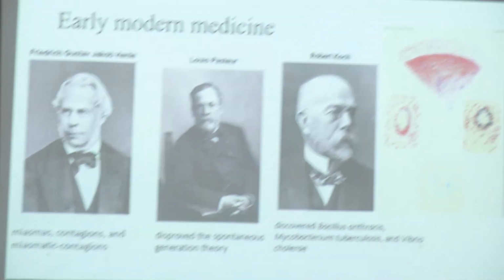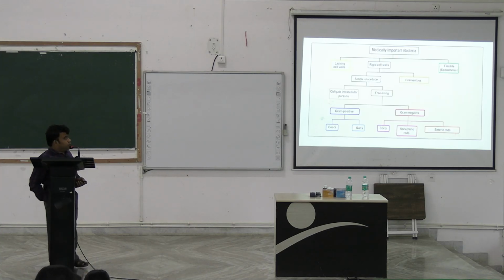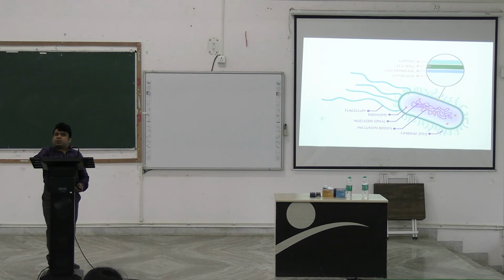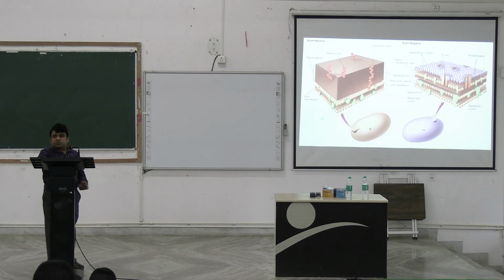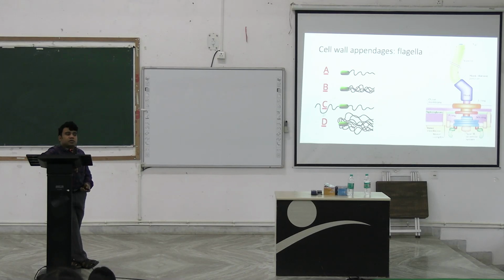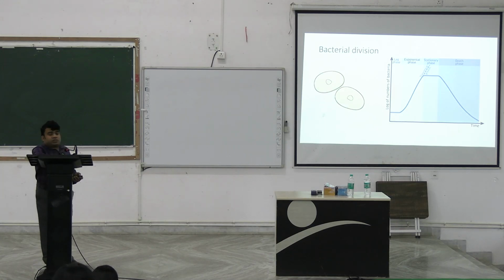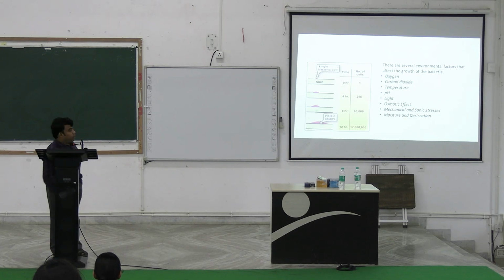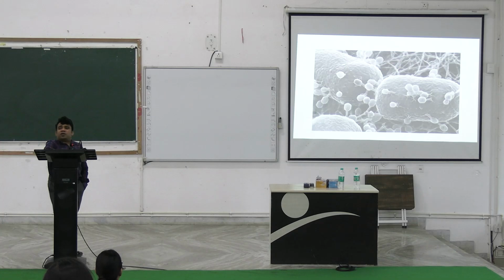Lecture On BACTERIAL MORPHOLOGY & PHYSIOLOGY | Cell Wall, Gram Staining, Spores, Biofilms | MBBS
This detailed 54-minute lecture covers the fundamental structure, classification, growth patterns, and physiology of medically important bacteria. It is an essential resource for MBBS students, undergraduate biology majors, and anyone studying infectious disease and diagnostic microbiology.

Topics Covered Include: The history of bacteriology, the problem of antimicrobial resistance, detailed comparison of Gram-Positive and Gram-Negative cell walls, bacterial appendages, and the critical clinical relevance of biofilms and spores.
Lecture Outline & Timestamps (For Quick Navigation and SEO)
I. Introduction & History

    [00:00] Importance of Bacterial Fundamentals in Diagnosis and Disease.

    [01:31] History of Microbiology: Pioneers like Louis Pasteur and Robert Koch.

    [04:19] The 21st-Century Challenge: Antimicrobial Resistance.

    [05:08] Defining a Bacterium (Prokaryotes vs. Eukaryotes).

II. Bacterial Classification & Structure

    [07:20] Medically Important Classification Systems (Phenetic, Chemotaxonomy, Molecular).

    [09:40] Classification by Shape: Cocci, Bacilli (Rods), Vibrio, Spirochetes.

    [11:24] Classification by Gram Staining (Gram Positive vs. Gram Negative).

    [15:42] Ultra-structure of the Bacterial Cell (DNA, Plasmids, Mesosomes, Ribosomes).

    [19:08] Detailed look at the Cell Wall: Peptidoglycan, Teichoic Acid (Gram+), and Lipopolysaccharide (LPS) / Endotoxin (Gram-).

    [22:12] The Chemical Mechanism of Gram Staining.

III. Appendages & Survival Structures

    [25:39] Capsule and Slime Layer: Evading Host Defenses (Opsonization & Phagocytosis).

    [27:58] Biofilm Formation and its role in Catheter/Medical Device Infections.

    [29:25] Flagella and Motility (Monotrichous, Lophotrichous, Peritrichous).

    [31:44] Pili / Fimbriae: Adhesion (e.g., UTI), and Sex Pili (Genetic transfer/Conjugation).

    [34:58] Bacterial Spores: Formation (Sporulation) and Revival (Germination) in harsh environments.

IV. Growth & Metabolism

    [38:26] Bacterial Division (Binary Fission) and the Growth Curve (Lag, Log, Stationary, Death Phase).

    [44:05] Impact of Environmental Factors on Growth (Oxygen/Anaerobes, Temperature, pH, Osmolarity).

    [50:48] Metabolic and Biochemical Tests for Bacterial Identification.

    [52:38] Introduction to Bacteriophages (Viruses that prey on bacteria).

On: MICROBIOLOGY by Dr. Sourav Pal
(MBBS Batch: 2024-25)
Conducted on: 02-12-25